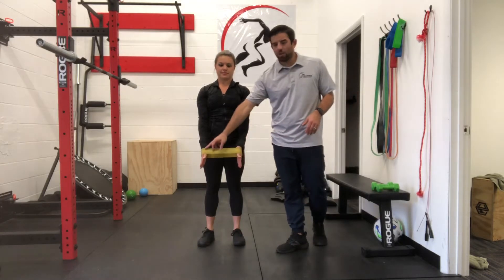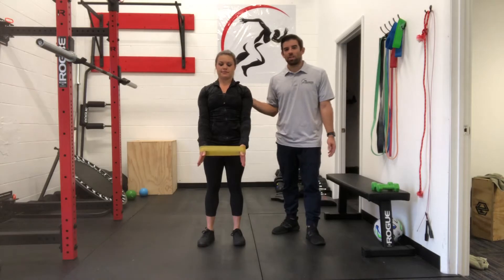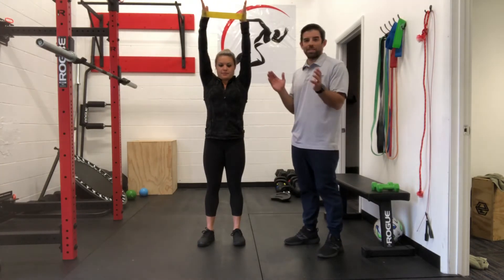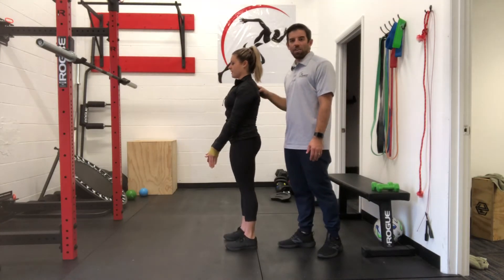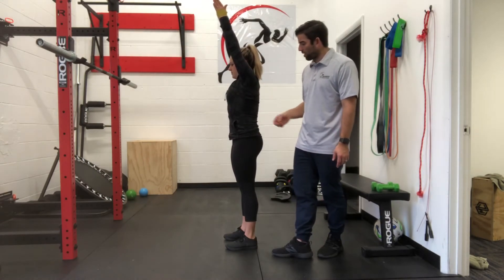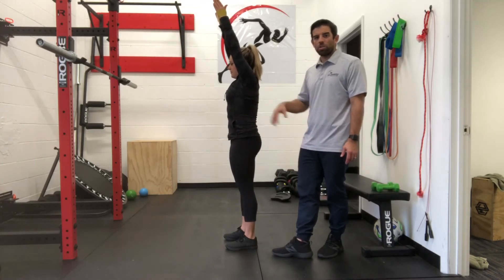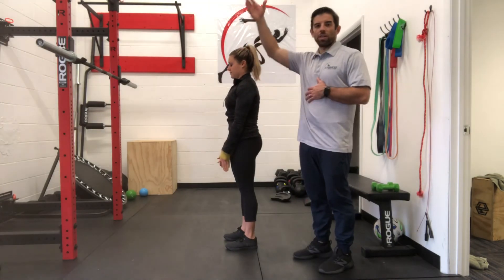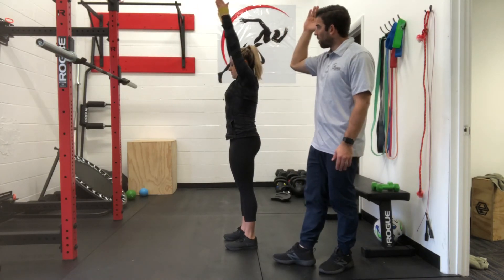Banded Shoulder Flexion